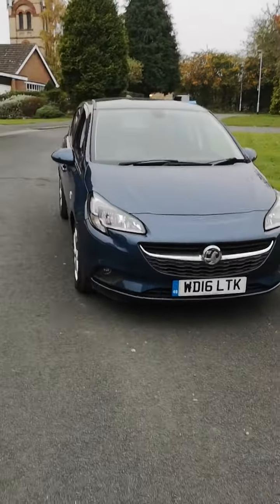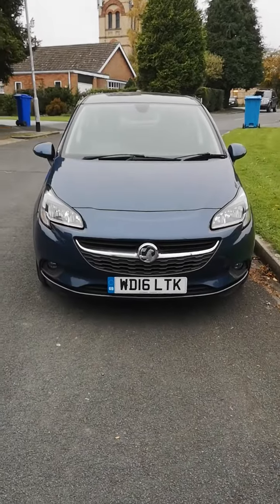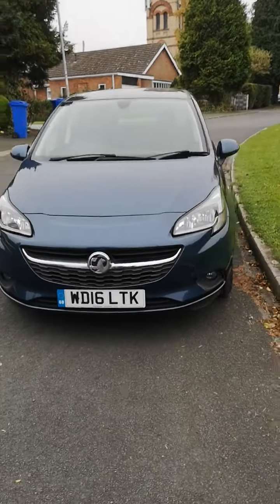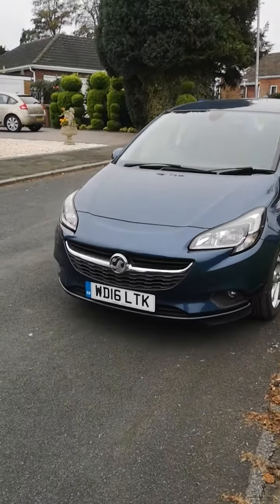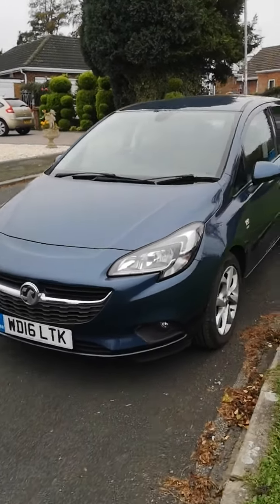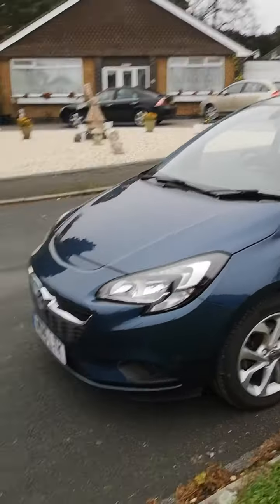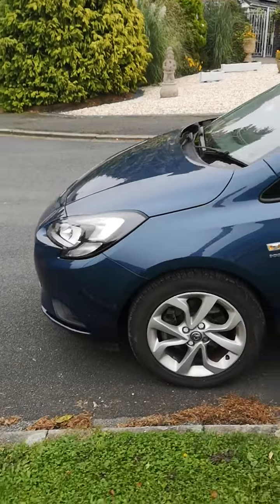2016 Corsa Diesel 1.3 CDTI Energy. Low Mileage, Warranty, Finance*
OPEN FOR CLICK AND COLLECT BY APPOINTMENT- PLEASE CALL FOR DETAILS- MIKE ON 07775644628

2016 16 REG VAUXHALL CORSA 1.3 CDTI ENERGY AC 5 DOOR HATCHBACK IN METALLIC BLUE

*NO DEPOSIT AND ONLY £137 PER MONTH OVER 60 MONTHS
BLUE TOOTH
HEATED SEATS AND STEERING WHEEL
ALLOY WHEELS
CD PLAYER
AIR CONDITIOINING
ELECTRIC WINDOWS
3 MONTHS NATIONAL PARTS AND LABOUR WARRANTY- LOW COST UPGRADES AVAILABLE
NO DEPOSIT FINANCE AVAILABLE SUBJECT TO STATUS*

ONLY £5695- PX WELCOME

CALL TEXT OR WHATSAPP MIKE ON 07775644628- NO CALLER I.D. CALLS ARE BLOCKED

HAPPY TO VIDEO CALL SO YOU KNOW WHO YOU ARE DEALING WITH

TRUSTED FAMILY BUSINESS TRADING OVER 44 YEARS